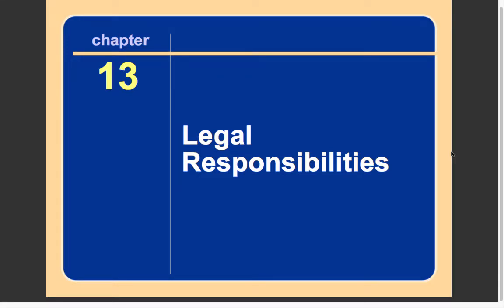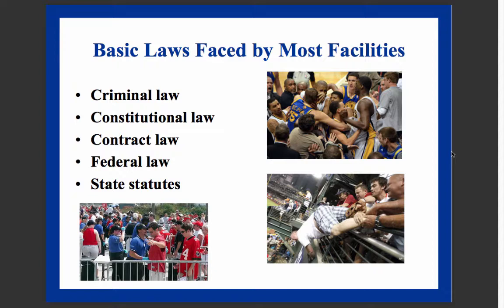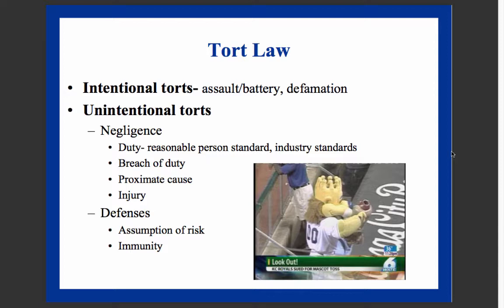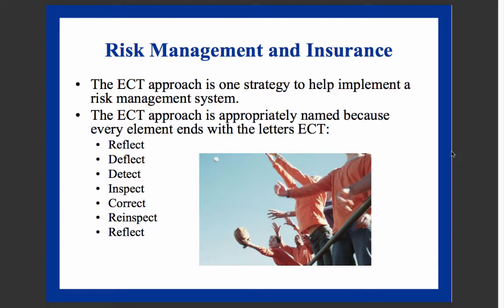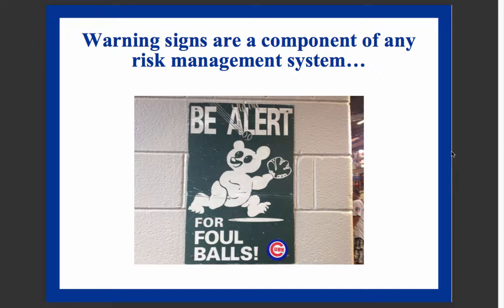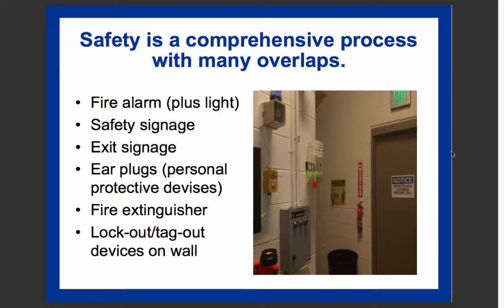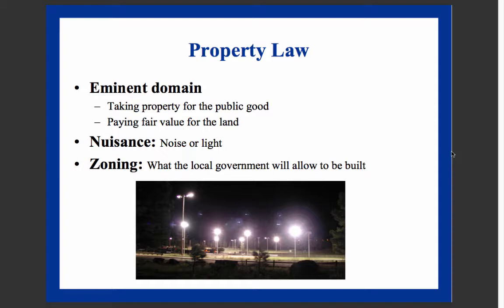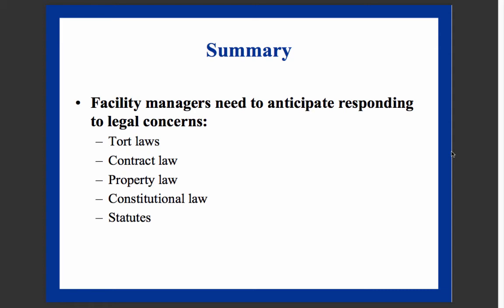Legal_Responsibilities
Facilities